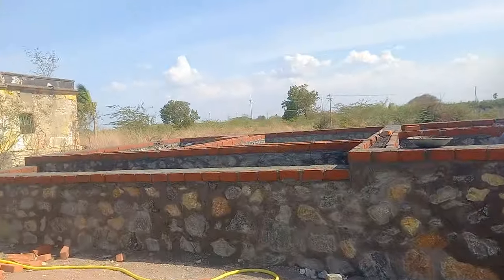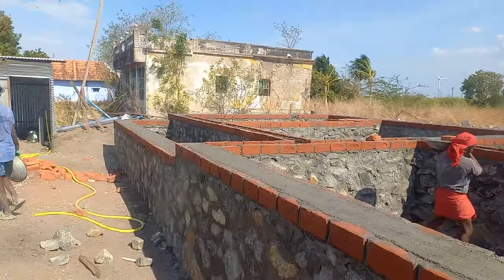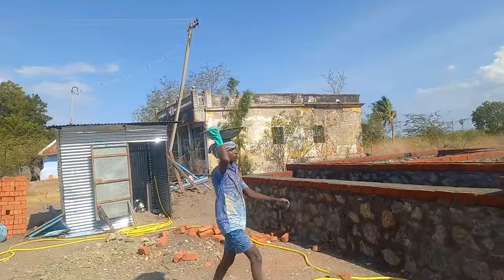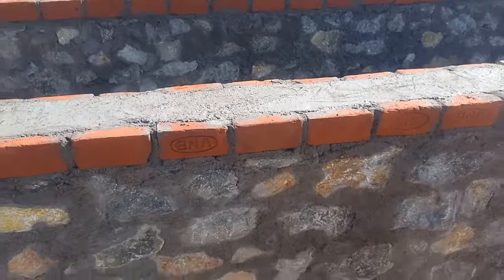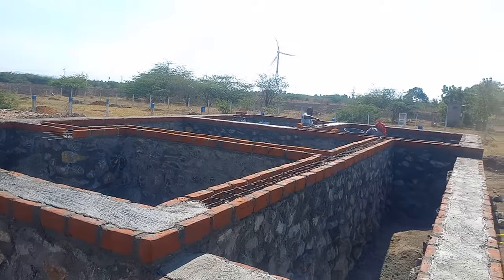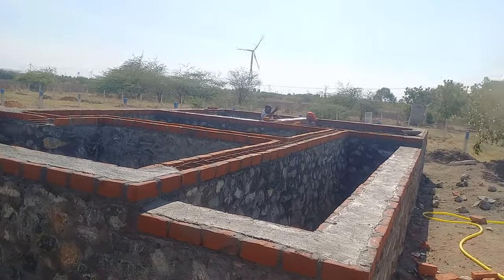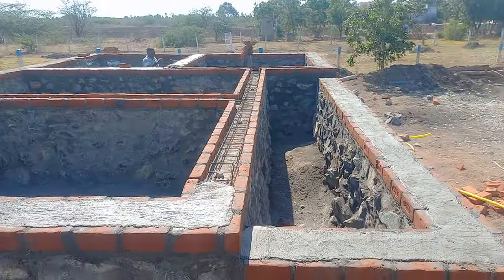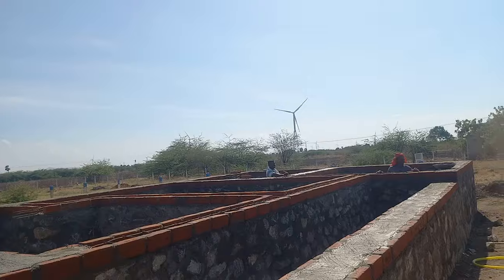அஸ்திவார வேலை முழுமையாக நிறைவு பெற்றது ! Tie _Beam Concrete _work Iswaryam 550D Steel #9750323512